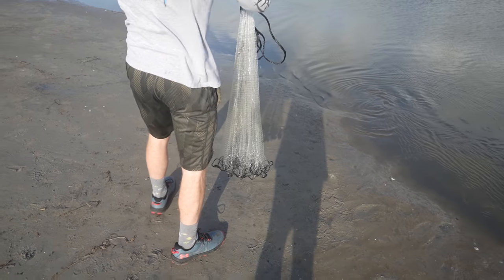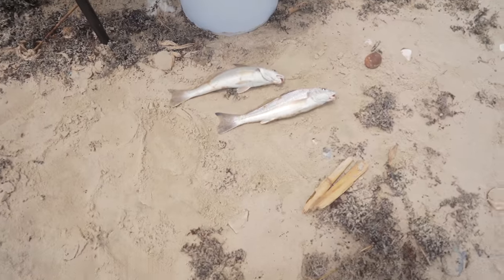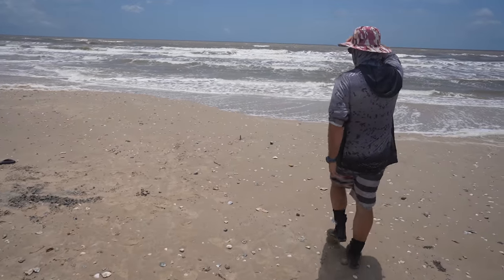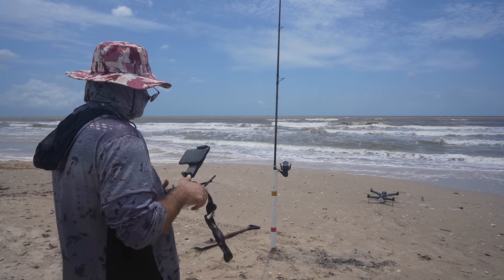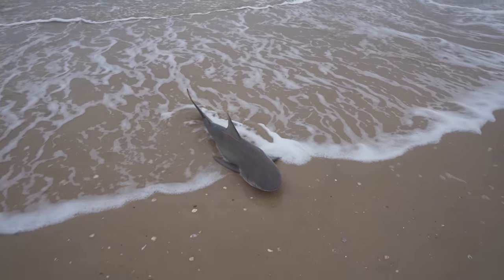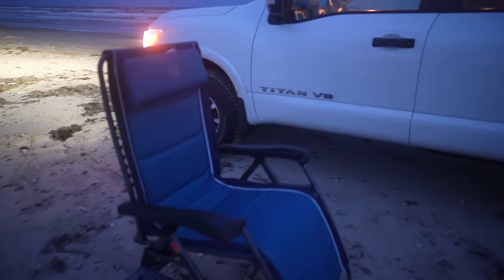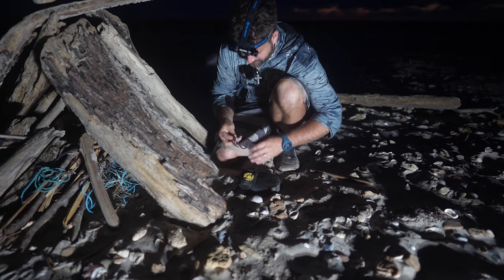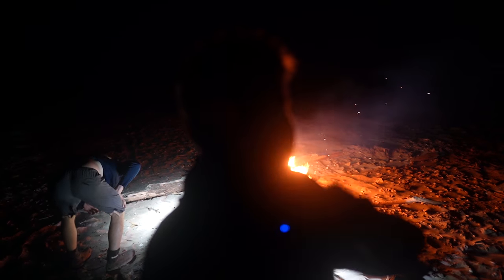Truck Camping in WIND STORM! | Gannet Pro+ Fishing (Catch Camp Cook)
Vlog#22: Join us as we fish during bad surf and bad weather. The wait has been long enough and desperation has now set in for the crew of Spartan Tackle Fishing. Watch as they use the Gannet Pro+ drone, for the first time and what a time to fly, during a wind storm. Travis also attempts to cook a meal from fish he catches from the surf. As always we try to end creating a massive camp fire. Can they overcome the wind and sand to create a fire?

Please check out the American Shark Conservancy to see some of the recent projects pertaining to land based shark fishing. Learn more about land based shark fishing, beach shark fishing and more and please remember to donate to this exceptional none profit research group.

CHECK OUT Blue Chum Outfitters and grab some solid offshore gear!

CHECK OUT The Friends of Spartan Tackle Fishing

Fishing Gear*

Camera Gear*